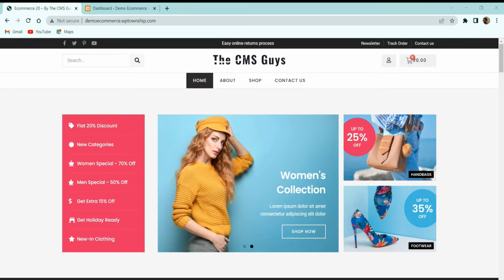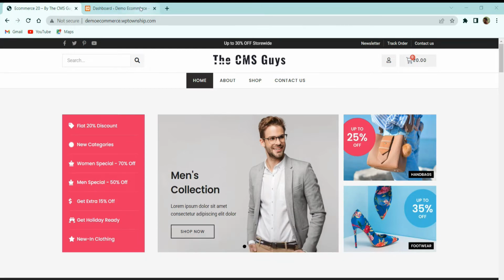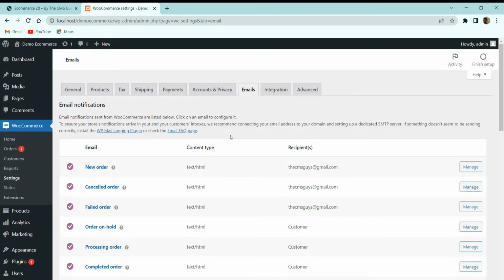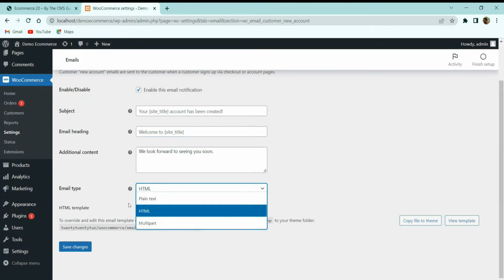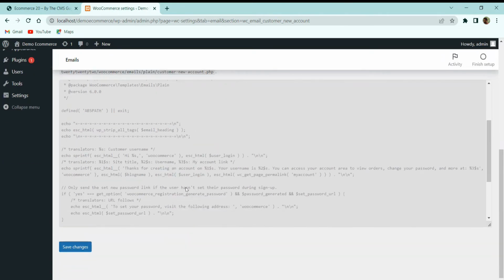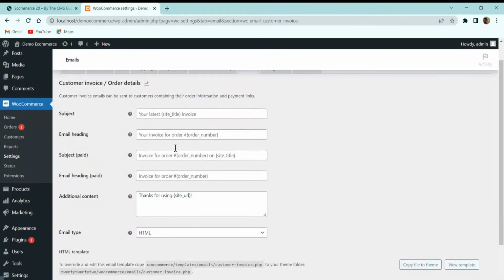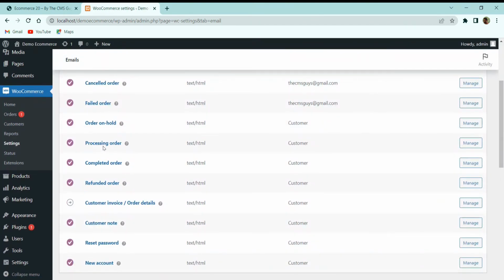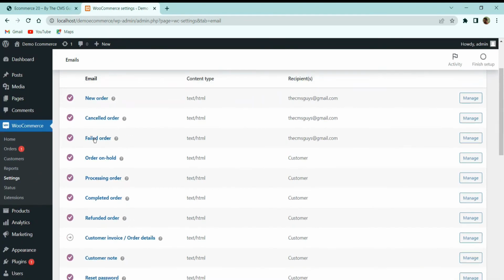How to Edit Automatic Email In Woocommerce | Wordpress | 2022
We'll teach you Learn How to Edit Automatic Email in WooCommerce on WordPress for free in under 5 minutes using absolutely free tools and themes. This is a complete step by step tutorial based in Wordpress.